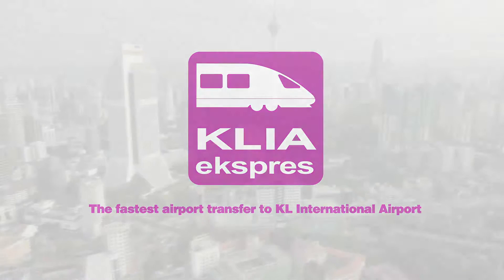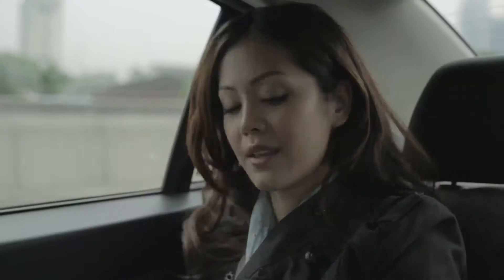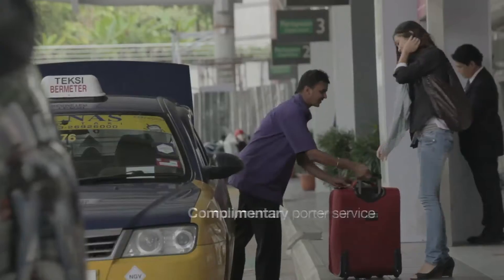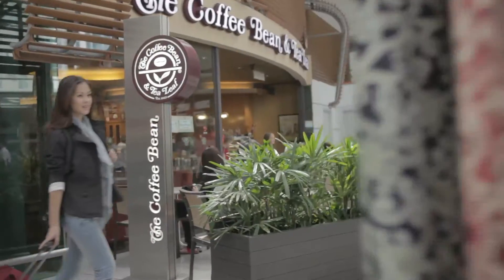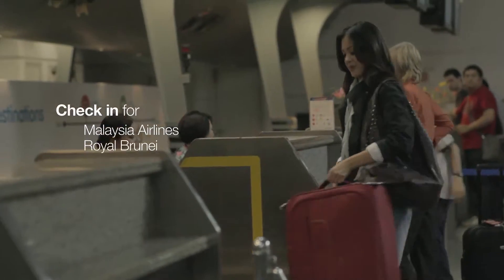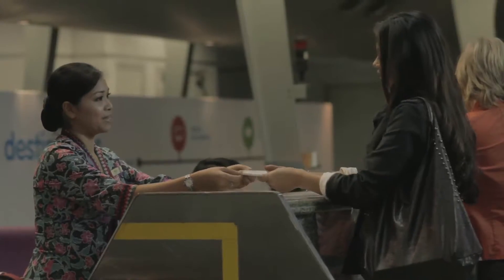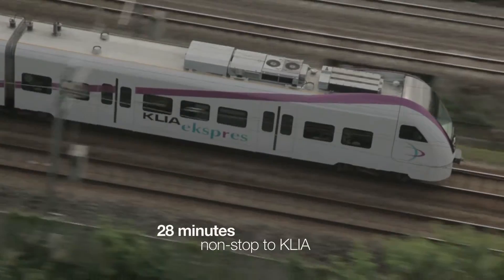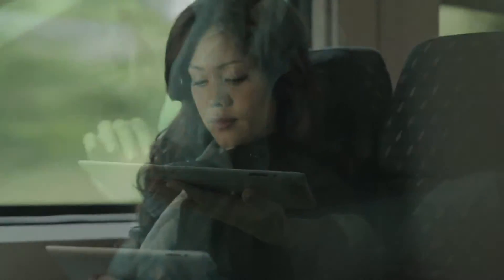KLIA Ekspres Outbound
Kuala Lumpur’s fastest airport transfer
This non-stop airport transfer takes you from Kuala Lumpur International Airports (KLIA|KLIA2) to the city (KL Sentral) in just 28 minutes! Enjoy free porter service at platforms and 4G WiFi onboard. Trains depart every 15 minutes during peak hours